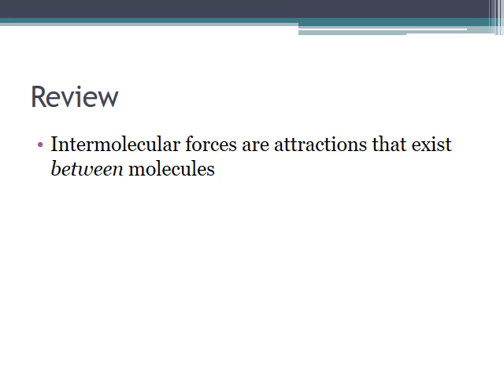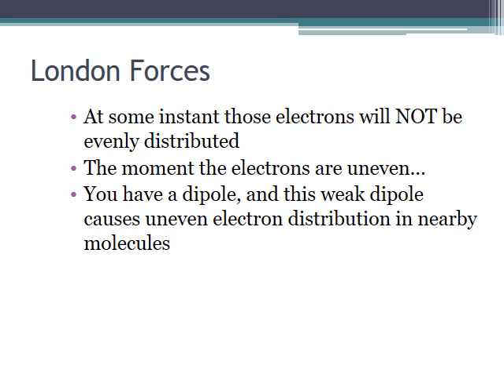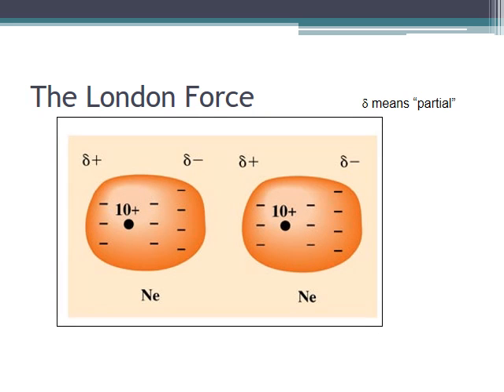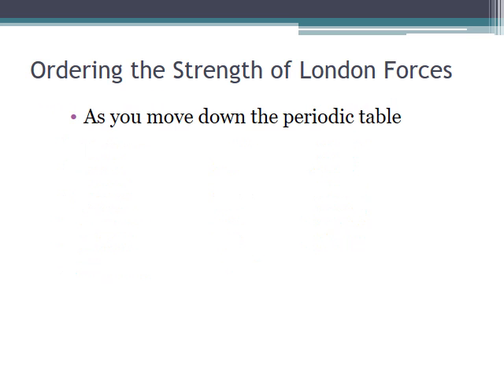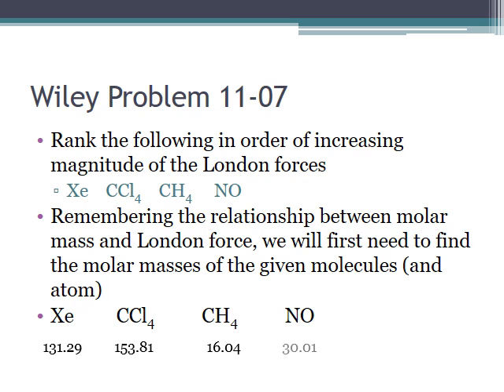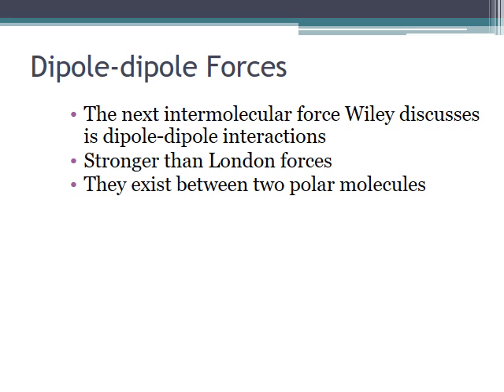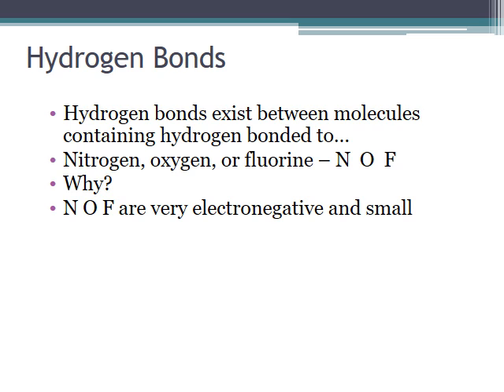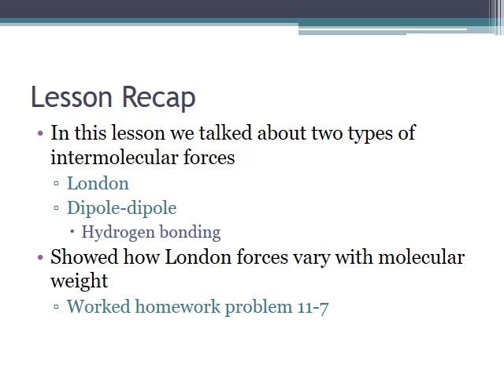Types of Intermolecular ForcesV3